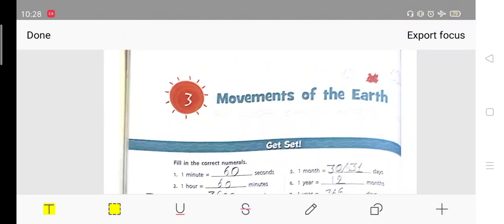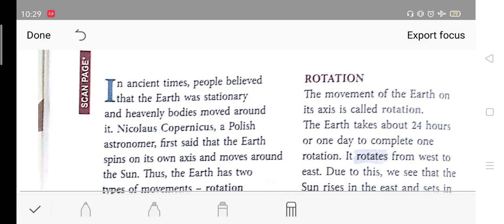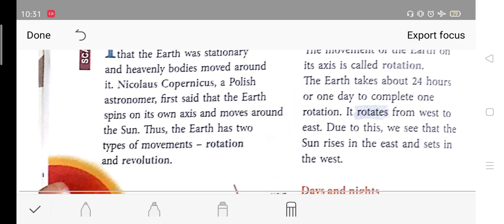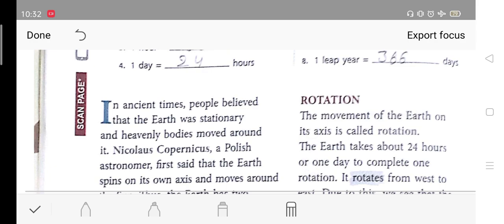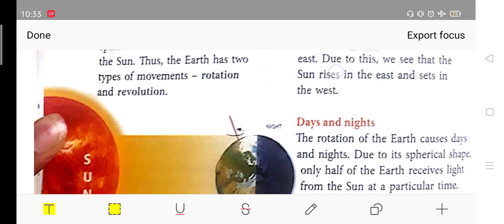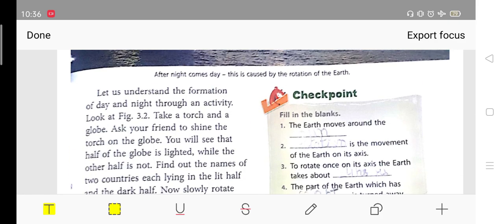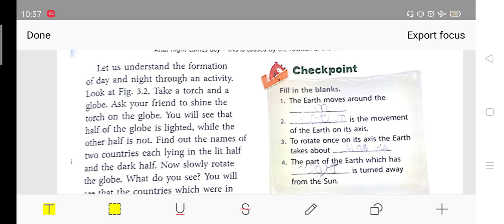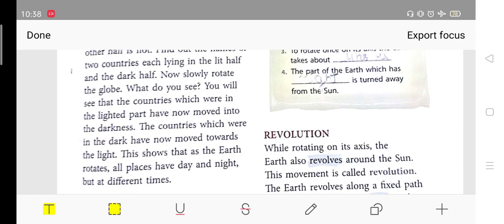Chapter-3 MOVEMENT OF THE EARTH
The video cover rotation of the Earth